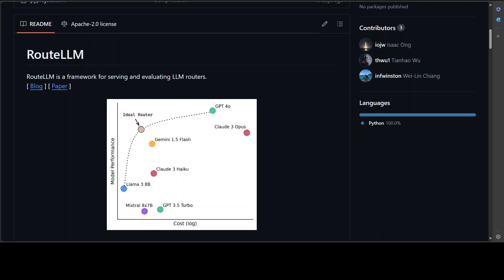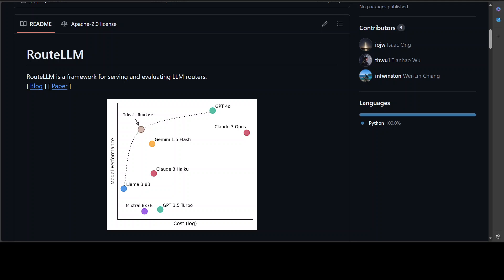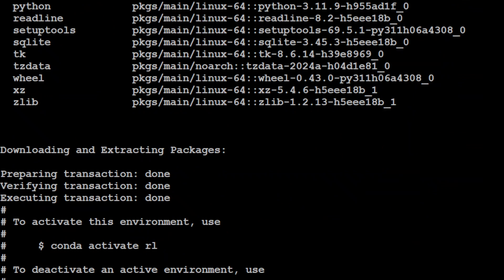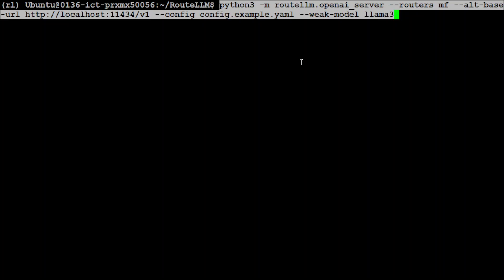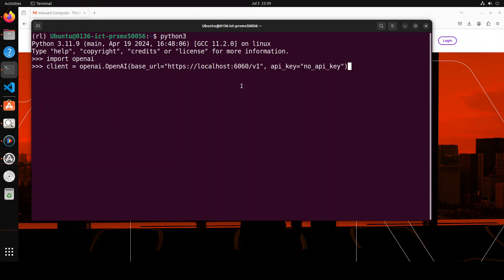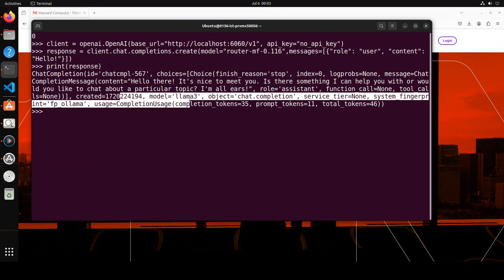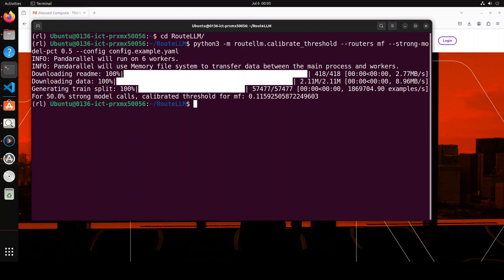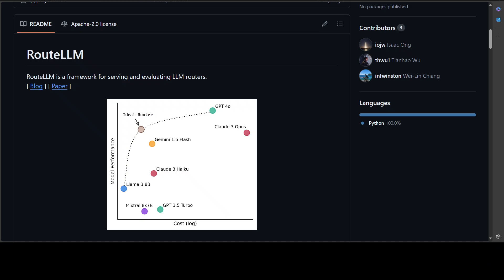RouteLLM - Route LLM Traffic Locally Between Ollama and Any Model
This video installs RouteLLM locally which is a framework for serving and evaluating LLM routers. It als shows hands-on demo of routing model traffic between Ollama models and OpenAI models.